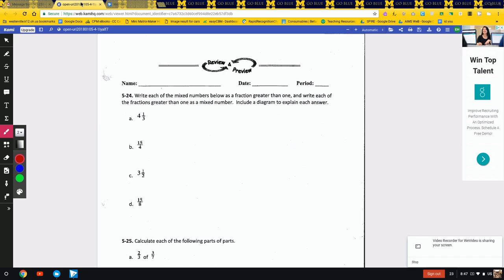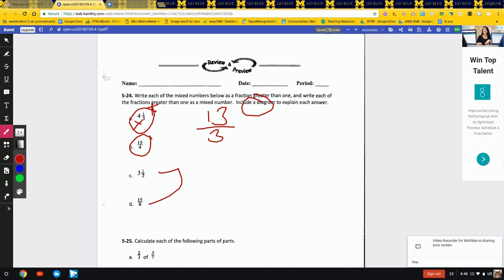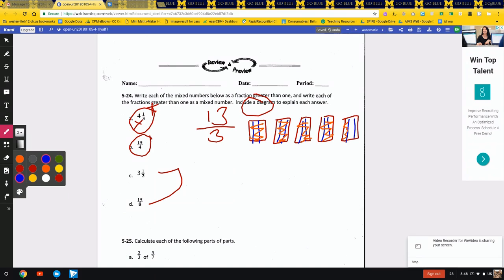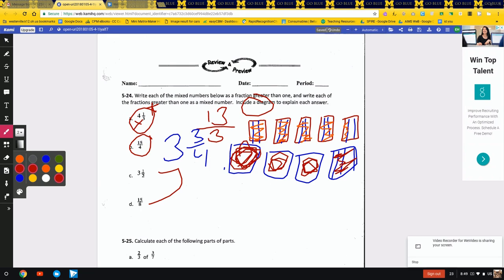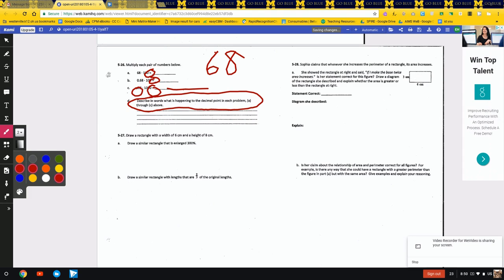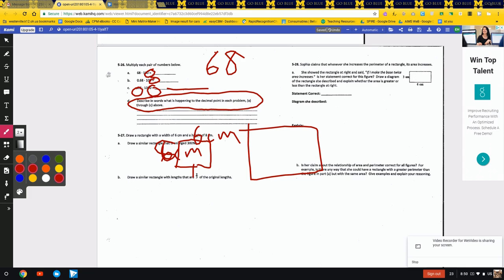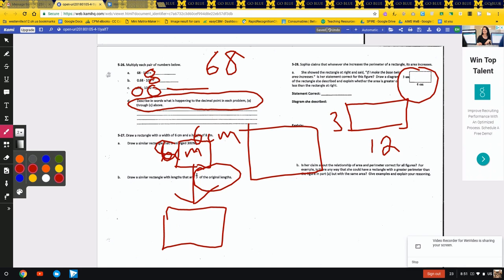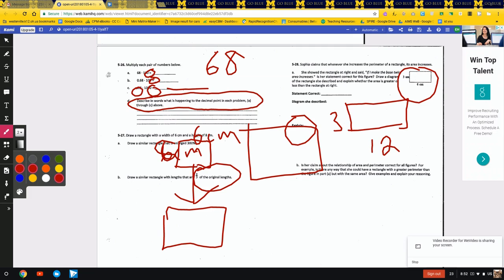Review & Preview 5-24 - 28